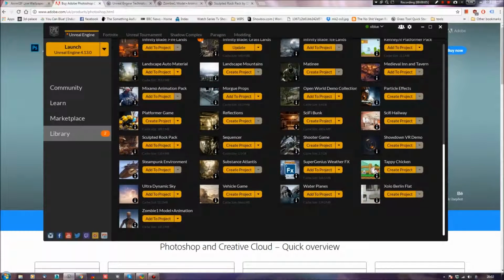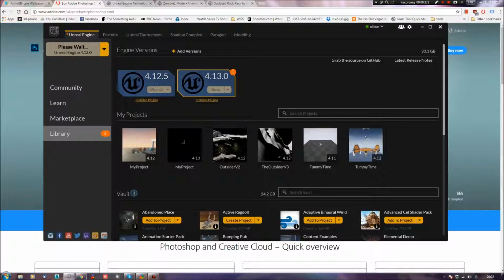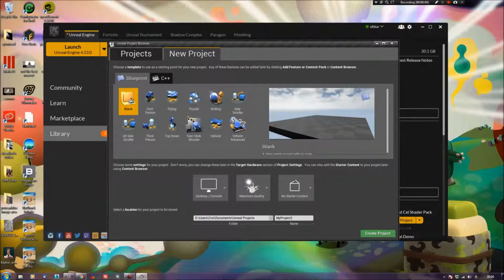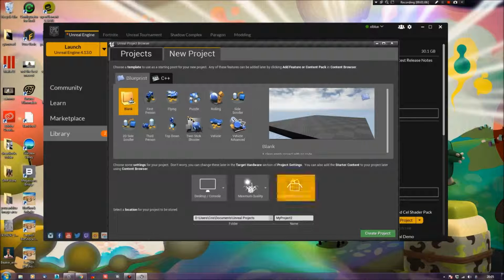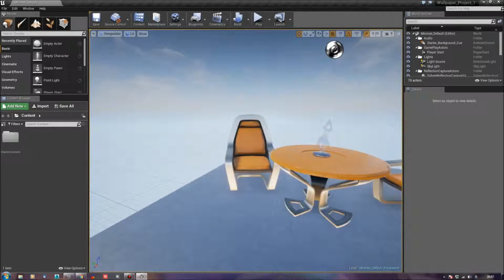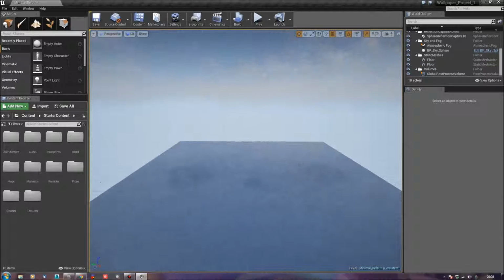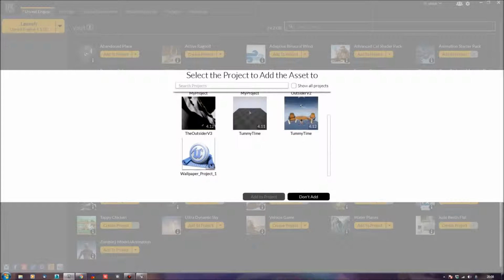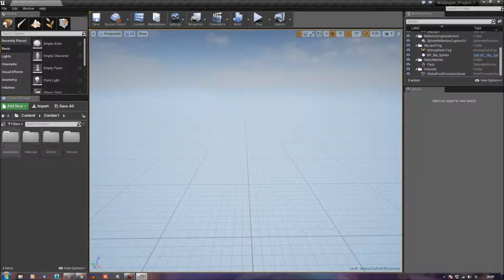Unreal Engine Wallpaper for Android - setting up the empty scene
presents Creating Android Wallpaper using Unreal Engine!  With Unreal Engine loaded up, Blue shows how to create your empty scene with all the assets prepared.